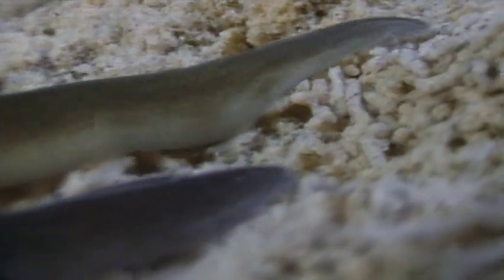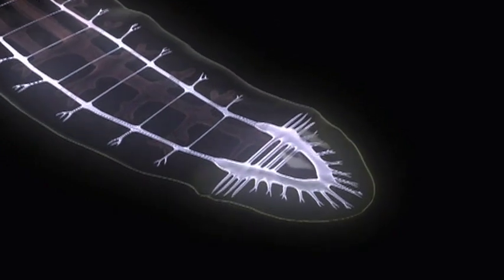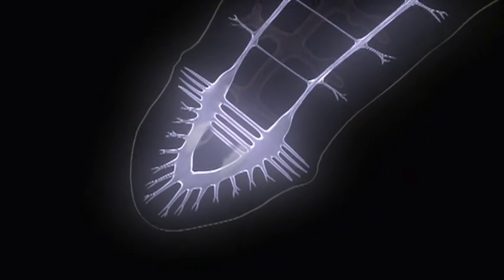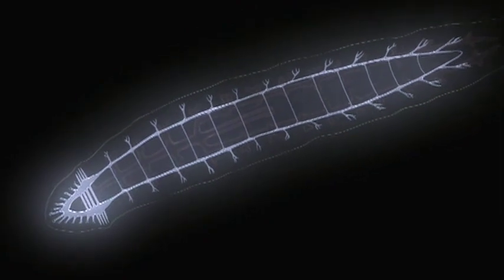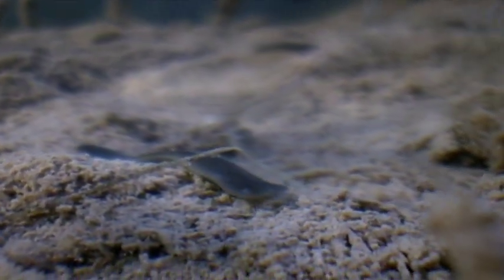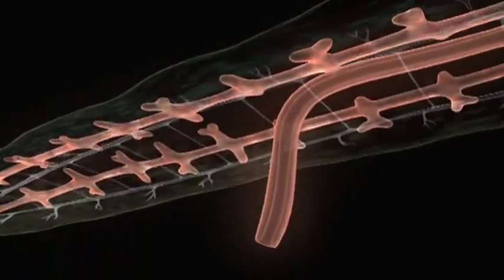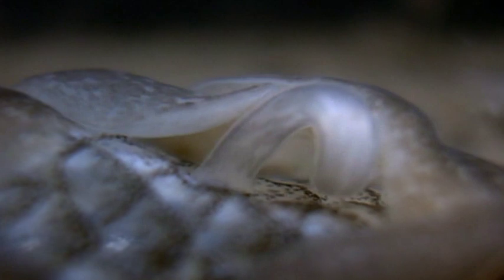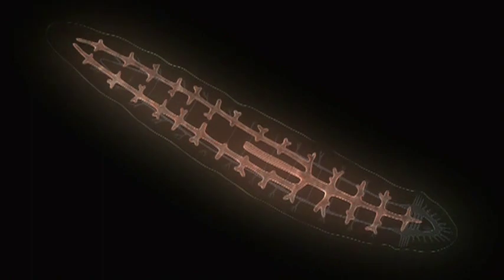Flatworm Animation - Body Plan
Look inside a flatworm’s body to see the inner working of the first hunter.